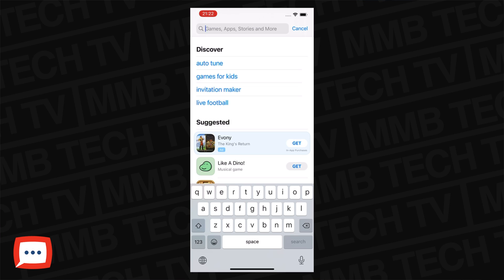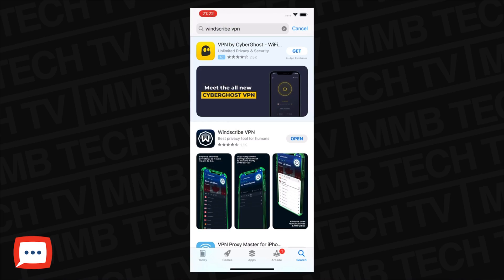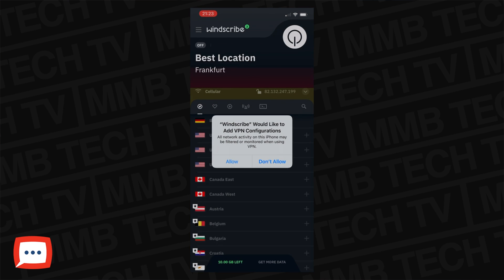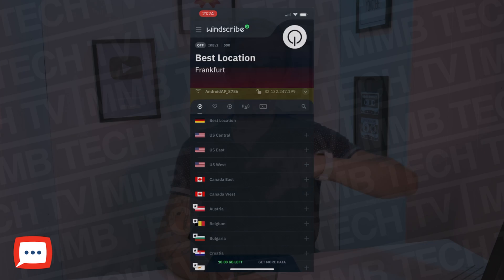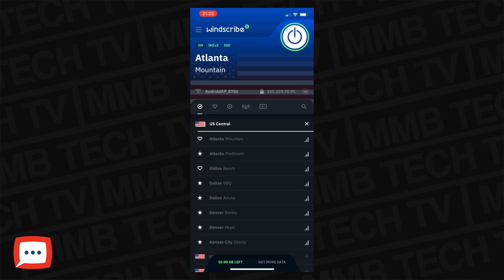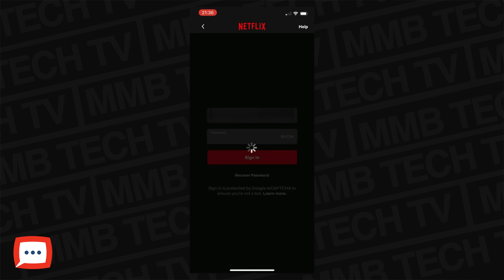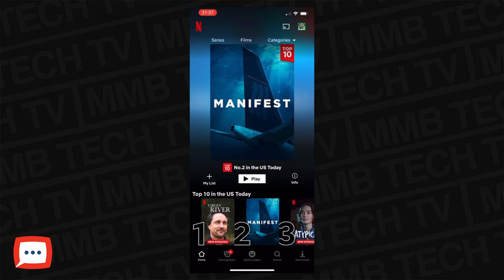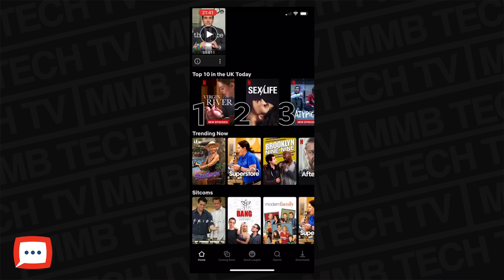Best FREE VPN For Netflix on iOS 2021 💯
In this episode, we take you through how to get a FREE VPN on your iOS device. Not only is it free but you can watch Netflix from any other country.

Windscribe VPN on iOS is so simple and easy to use, and with these small steps, you will be able to gain access to different regional content on Netflix for FREE.

If you have any questions please feel free to drop your comments in the box below, and check out our other video on how to use Windscribe VPN on your laptop too:

Show Notes & Timestamps

00:00 Intro
01:01 Install the app
01:55 Log in or Create an Account
02:49 Choosing a region
03:40 Testing VPN on Netflix